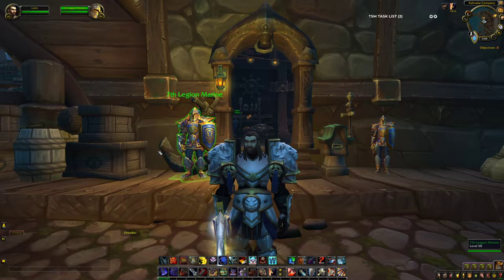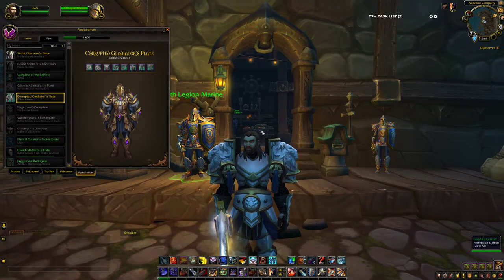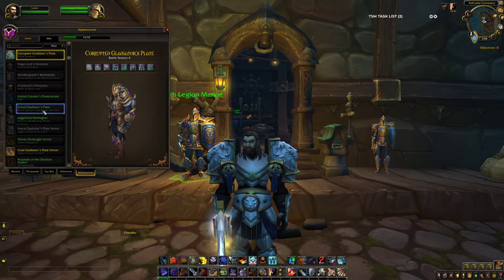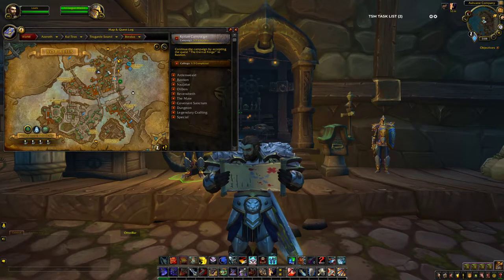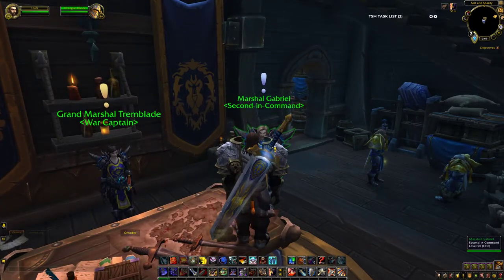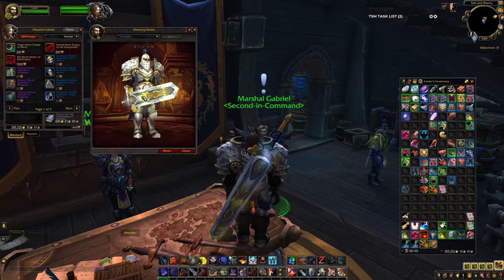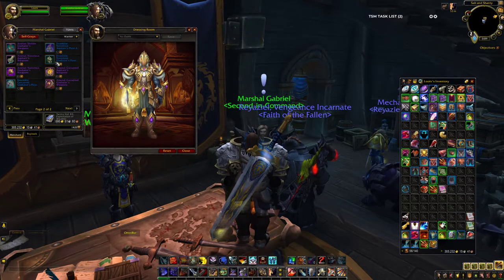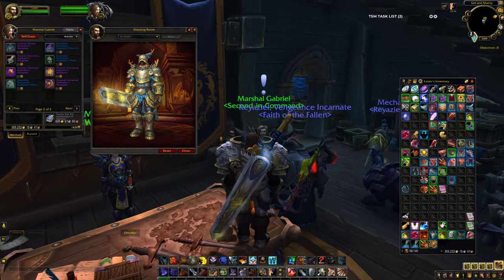▲Corrupted Gladiator's Plate Set Vendor - Alliance PvP - Shadowlands▲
HeyGuys,

Just a quick video showing the locations of all the PvP sets from Battle for Azeroth. It seems like no one has covered this since the release of Shadowlands. I hope this helps!